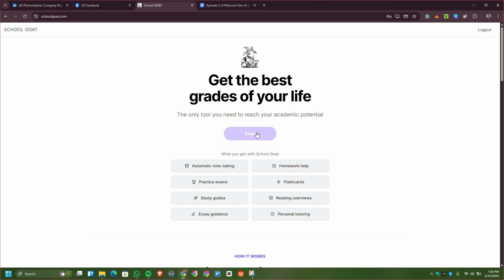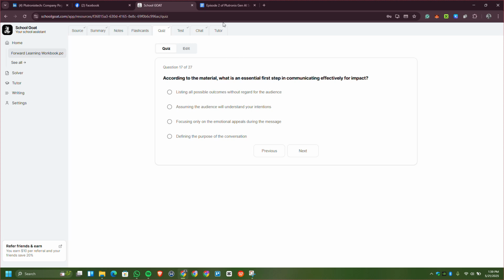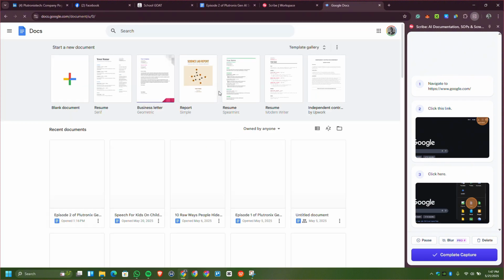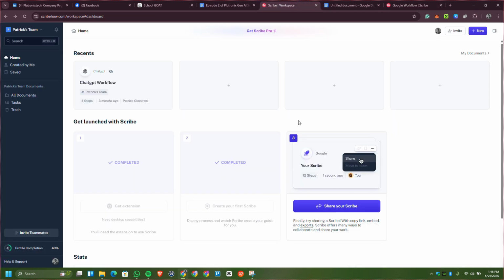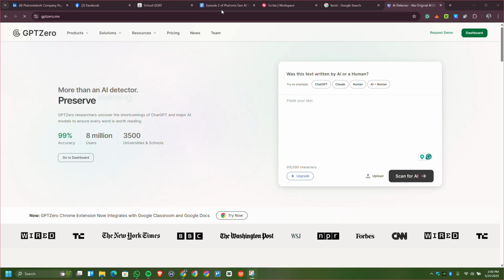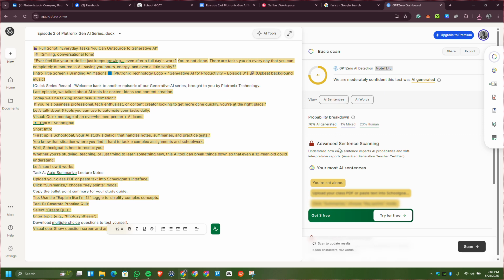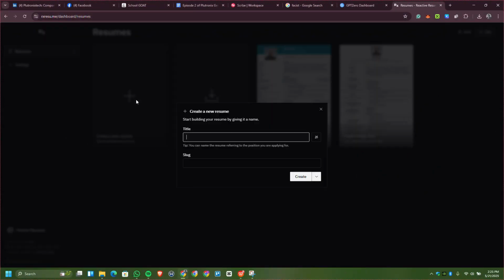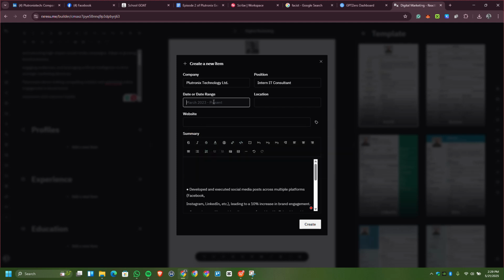Everyday Tasks You Can Outsource To AI.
Tired of spending hours on routine work? In this video, I’ll show you how to outsource everyday tasks to Generative AI tools that can save time, boost productivity, and reduce burnout.

From writing emails and creating resumes to summarising notes and explaining complex ideas, these AI tools do the heavy lifting, so you can focus on what matters.

📌 What You’ll Learn:

✅How to use Schoolgoat to simplify learning and study materials.

✅How Scribe can instantly turn any task into a step-by-step guide.

✅How ChatLLM by Abacus AI helps you brainstorm and write better.

✅How GPTZero can detect AI content for school or content integrity.

✅How RxResu.me builds clean, job-ready resumes in minutes.

Whether you're a busy professional, content creator, or just someone looking to get more done with less effort, this video is for you.